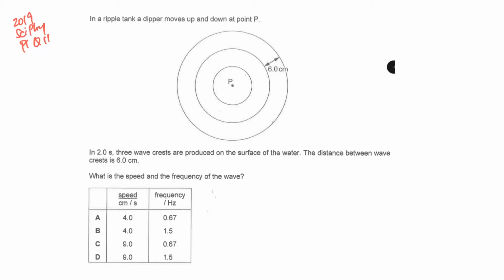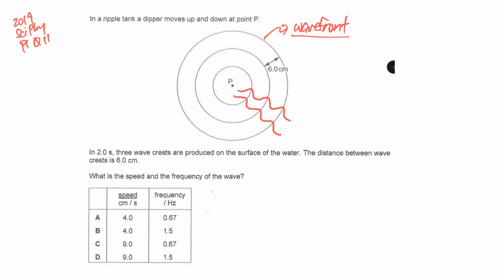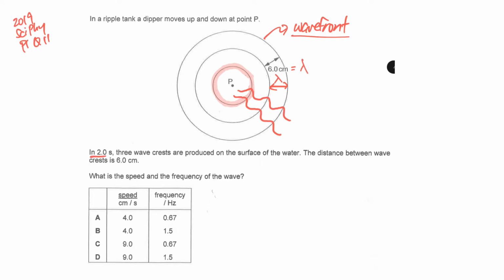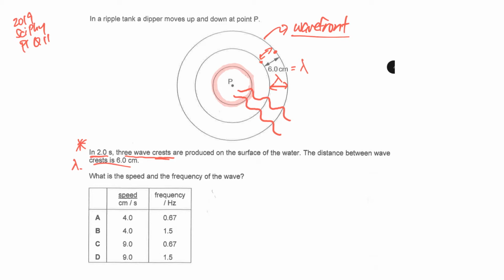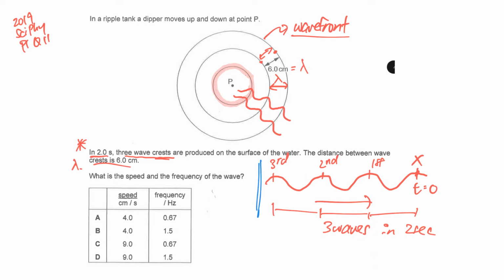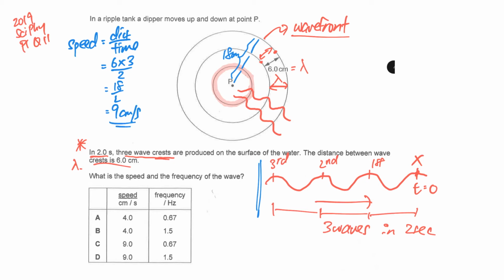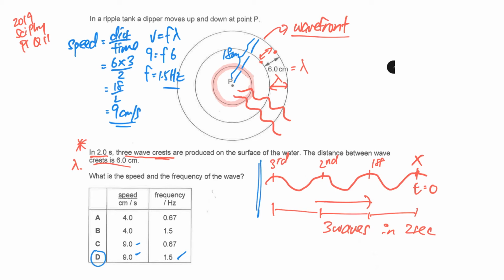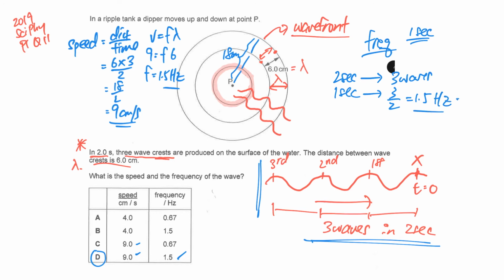2019SciPhyP1Q11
General wave properties question